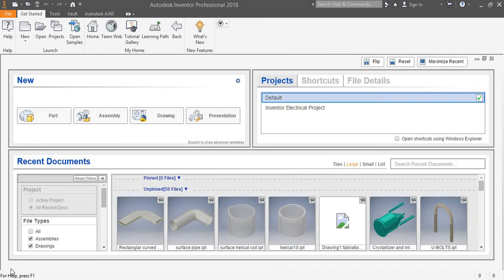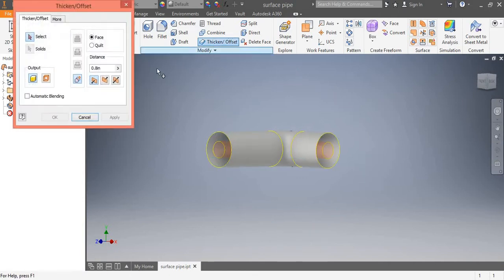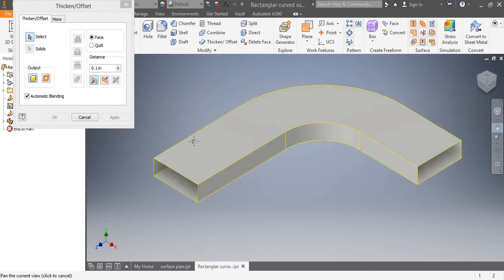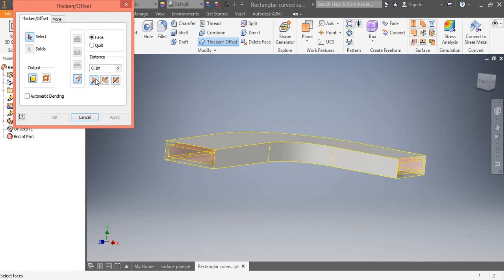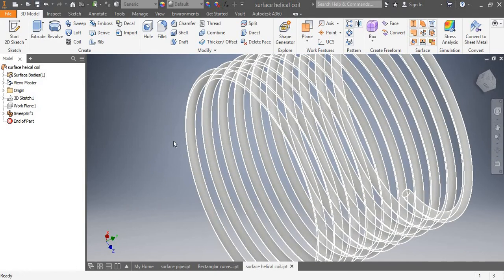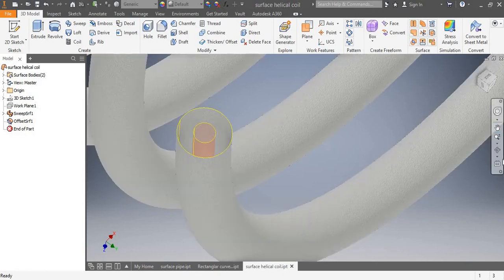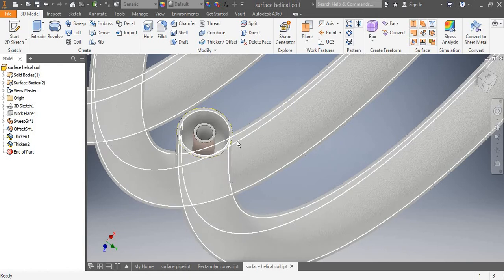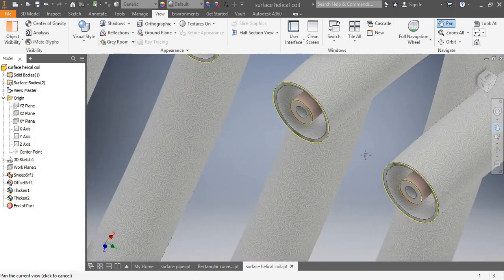Autodesk Inventor 2018 Concentric Tube and Pipes , Coils and other Surfaces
In Today's video of chemical engineering industrial acadmy I will present Auto desk inventor 2018 concentric tube and pipes ,coils and other surfaces using thickness offset tools . Concentric Tube (or Pipe) Heat Exchanges are used in a variety of industries for purposes such as material processing, food preparation, and air-conditioning. They create a temperature driving force by passing fluid streams of different temperatures parallel to each other in co current or counter current fashion, separated by a physical boundary in the form of a pipe. This induces forced convection, transferring heat to/from the product.One of the best example is double pipe heat exchanger.